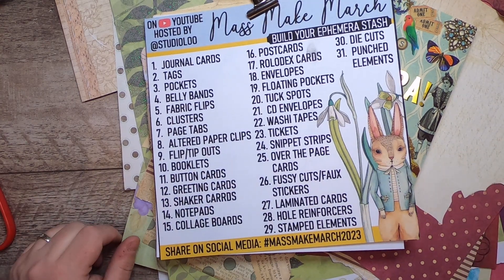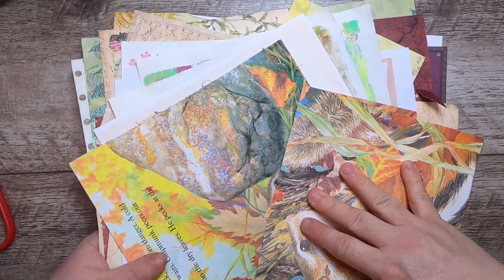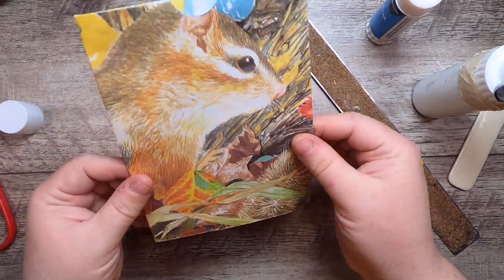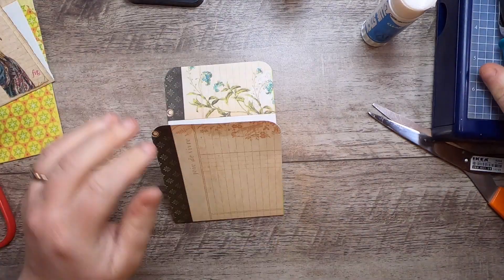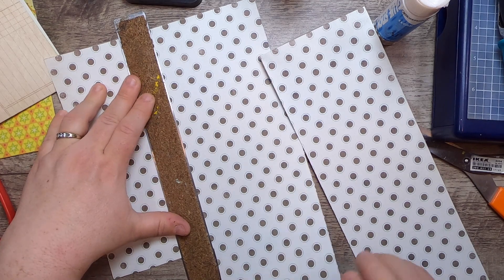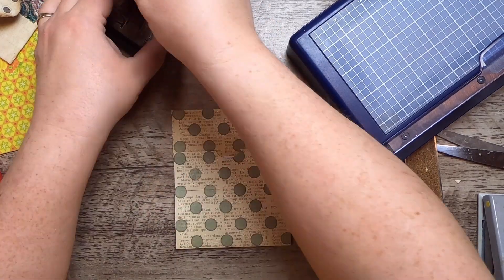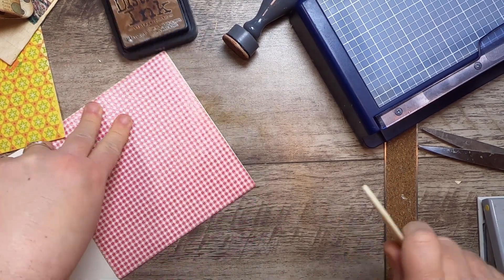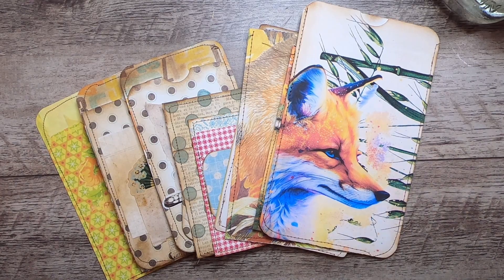Floating Pockets | massmakemarch2023 | Day 19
Hello friends!
Welcome to Mass Make March - an open collaboration that I am hosting so we can build our journal ephemera stash. There will be a video each day of March where I show my process and techniques. The prompts themselves are very open ended to allow you to take whatever approach you like. Feel free to play every day or jump in when it suits you. Use the hashtag massmakemarch2023 on socials.

MUSIC USED IN THIS VIDEO:
Sweet by Benjamin Tissot